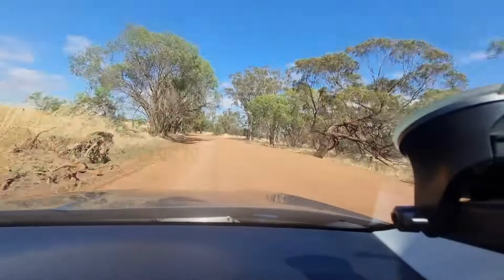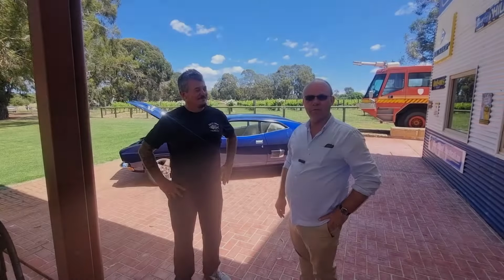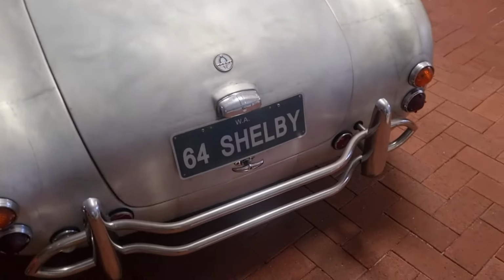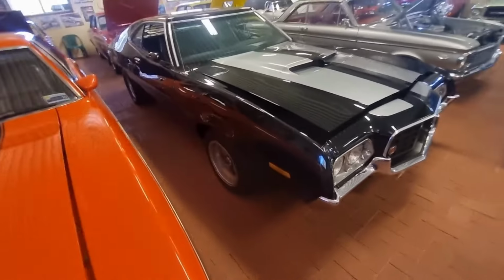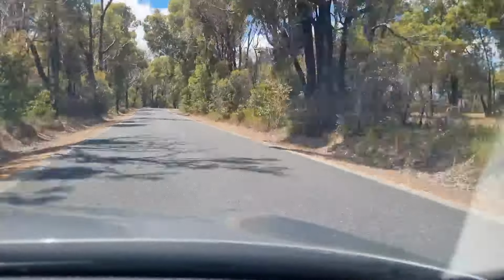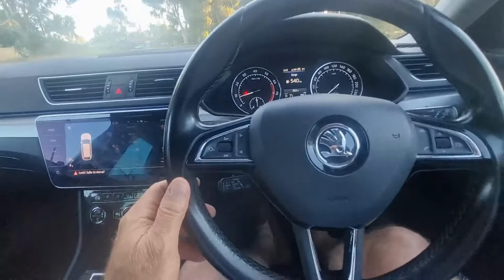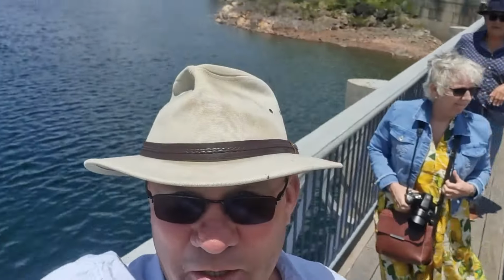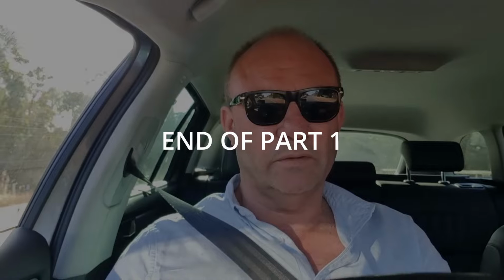A Superb Road Trip Part 1. Northam to Mundaring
Part 1 of our inaugural YouTube road trip video, we showcase the personal vehicle of our co-creators, which has inspired the creation of our channel, 'On the Drivers Side.'

Come with us as we visit interesting places and enjoy a ride on fantastic roads, driven enthusiastically in a car best described as just Superb.

In Part 1, we will head off from the Farm in Irishtown to a farm of over 100 Fords in Bailup and then to one of the world's greatest engineering projectsl in half a day!